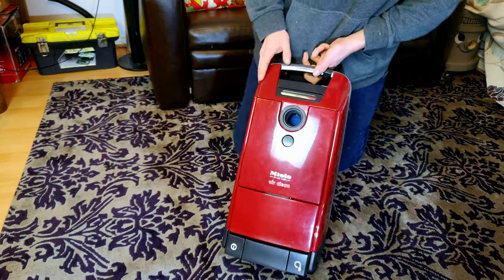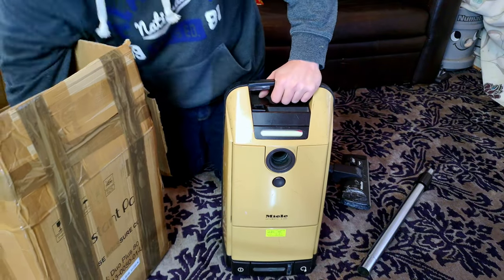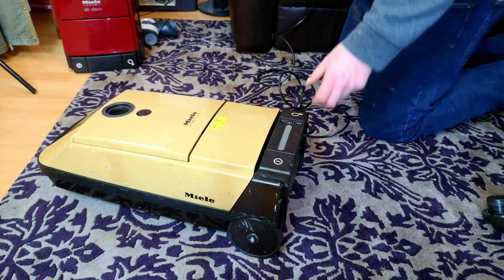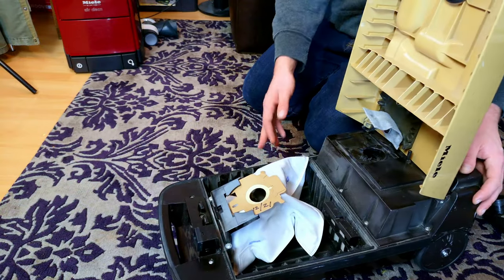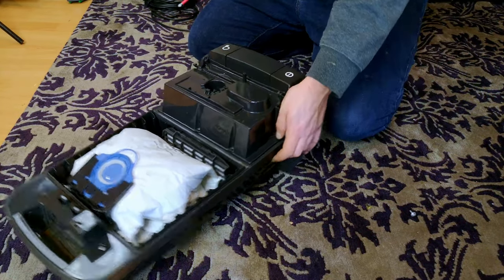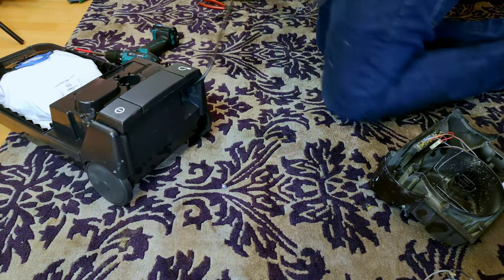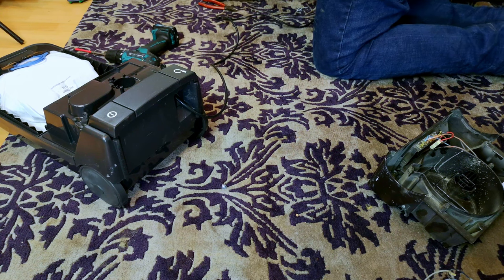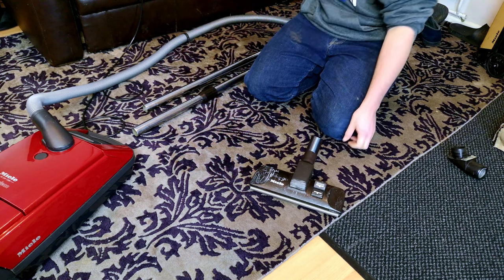Vintage Miele S228i - Cord Reel Replacement! (almost went terribly wrong...)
We have a 3rd video on the vintage Miele S228i, where we try and fully finish it off, and replace the cord rewind mechanism I destroyed previously. However, all is not as plain sailing as it should be...